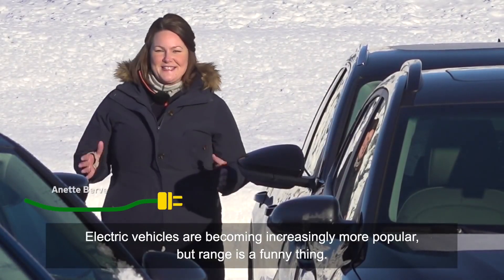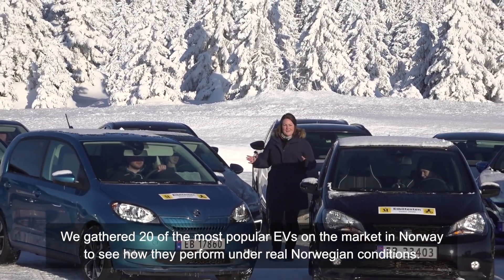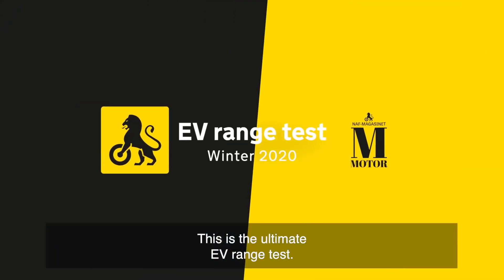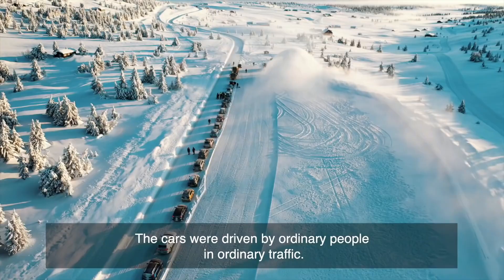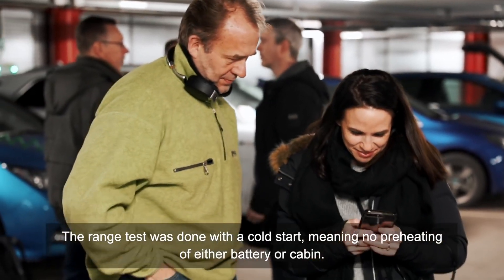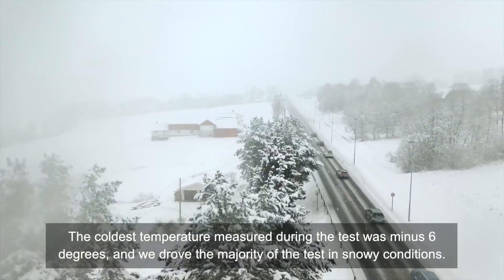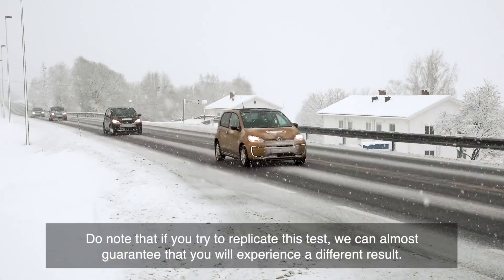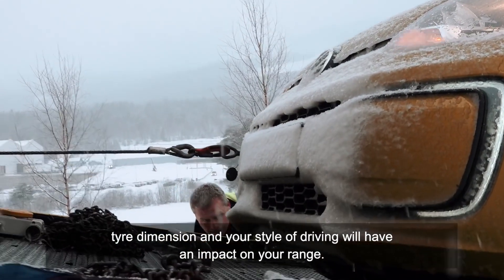Norwegian Automobile Federation tests 20 popular EVs in winter conditions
Source: naf.no